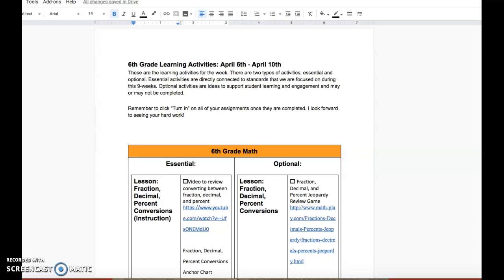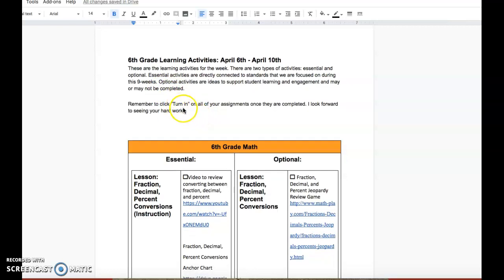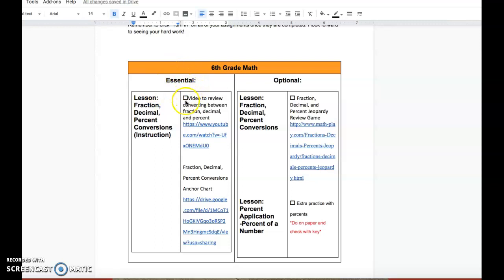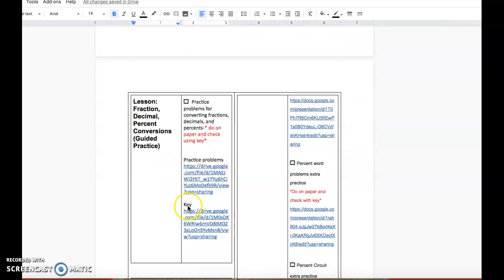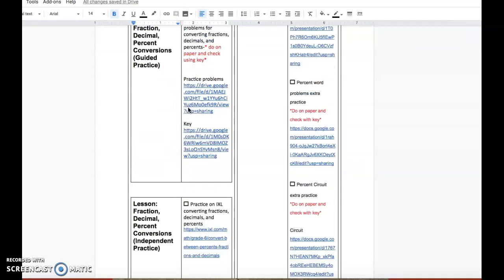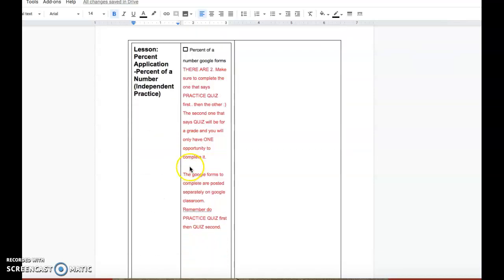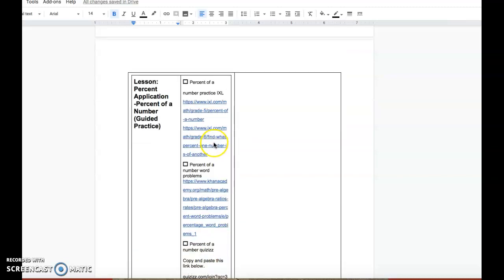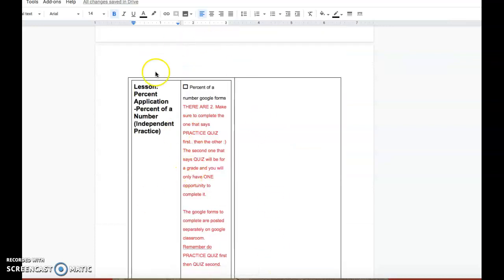Digital Learning Week 3 Instructions PAP